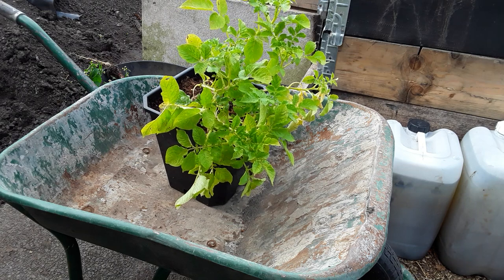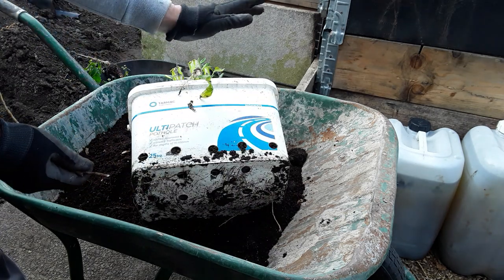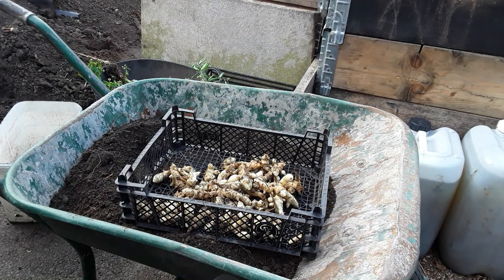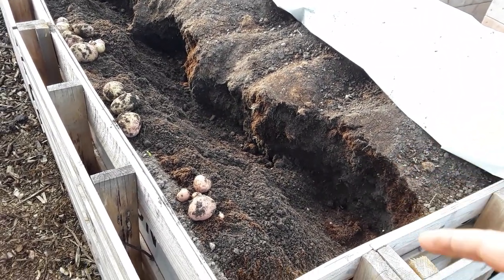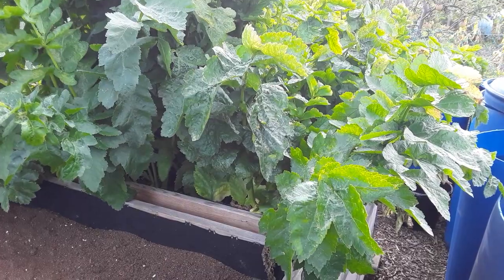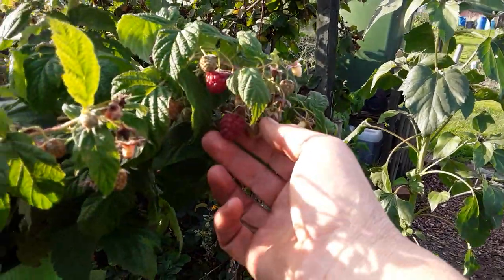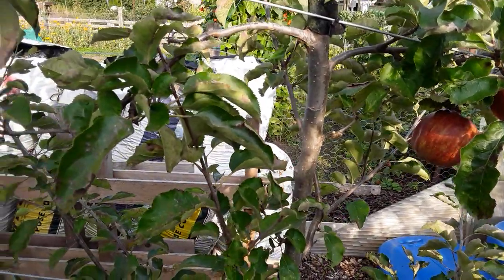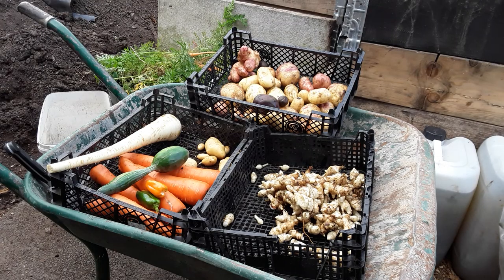September Monthly Harvest 🥕Small Potato Experiment Reveal 🥕Jerusalem Artichokes 🥕Carrots🥕shedwars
With lots more Vegetables harvested and growing in the ground we see how everything is doing.